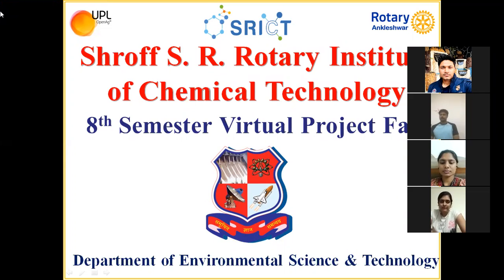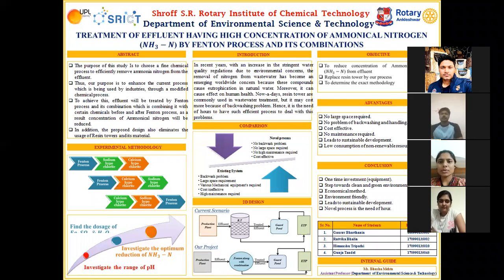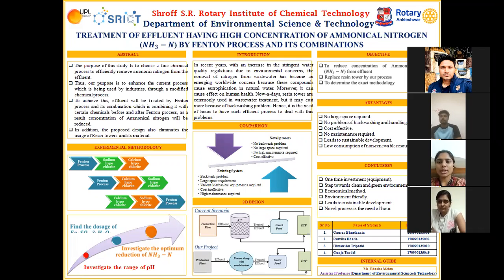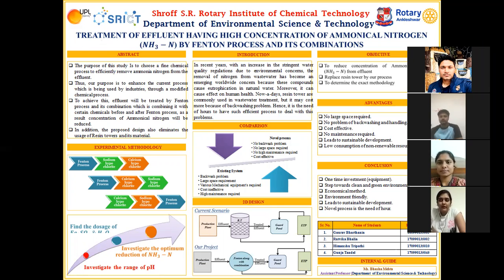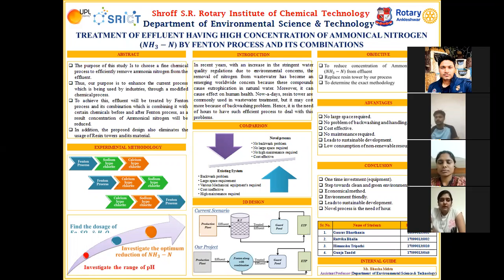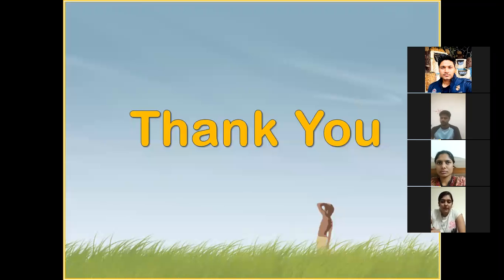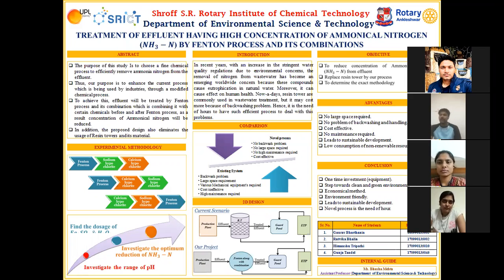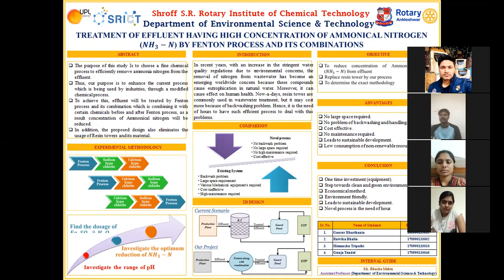1 Removal & evaluation of inorganic substrate and NH3 N.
Removal & evaluation of inorganic substrate and NH3-N by a novel combined process in treating alcohol/paint based intermediate effluent